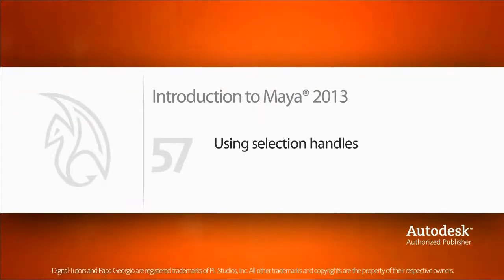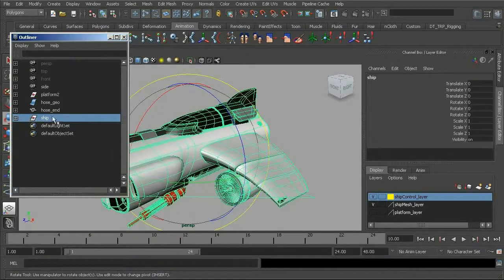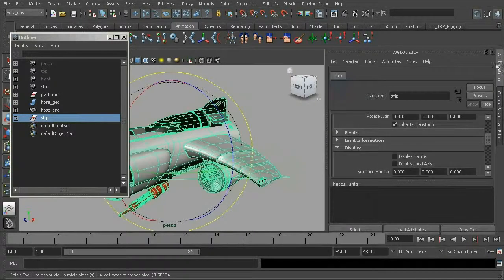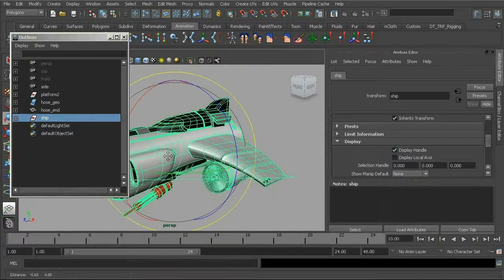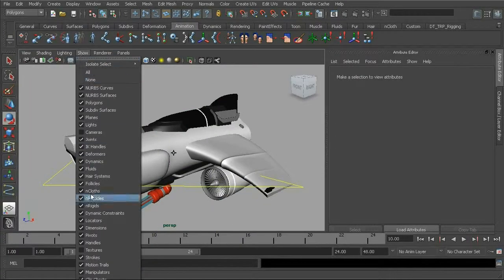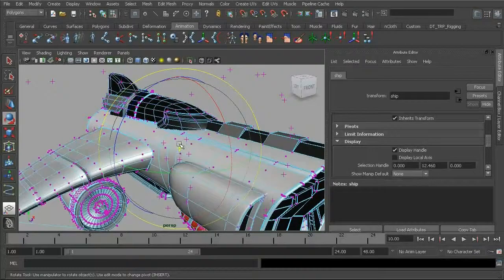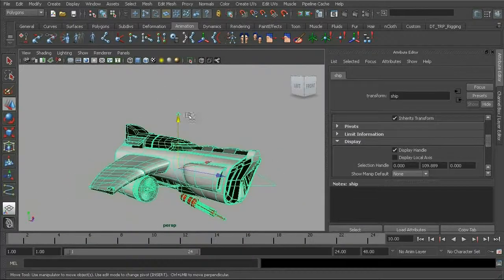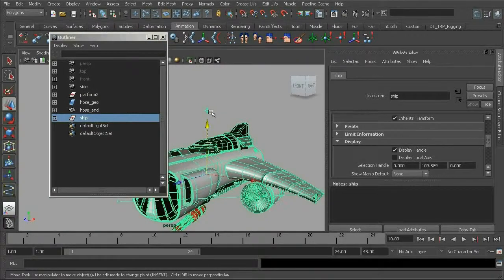57 Using selection handles